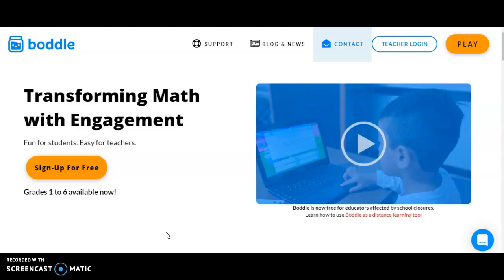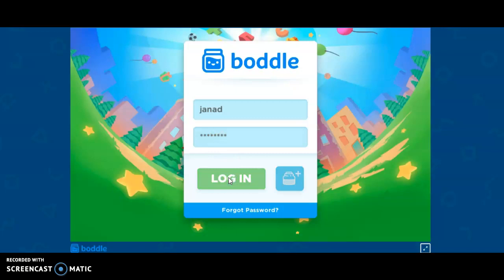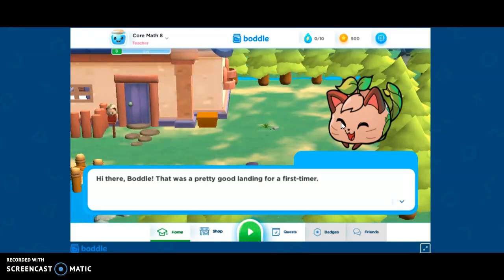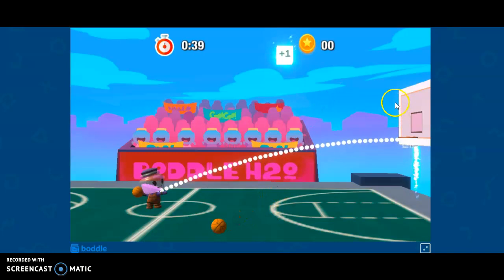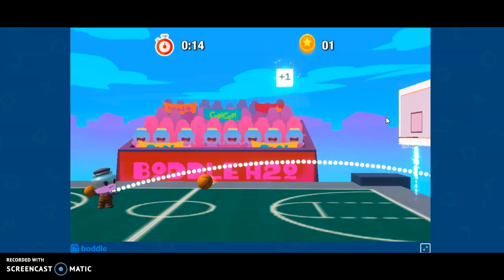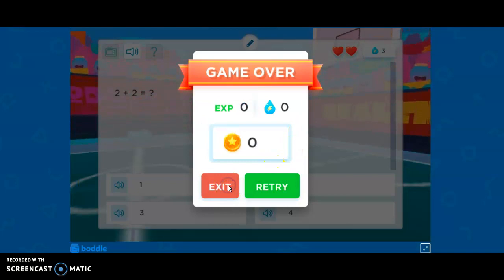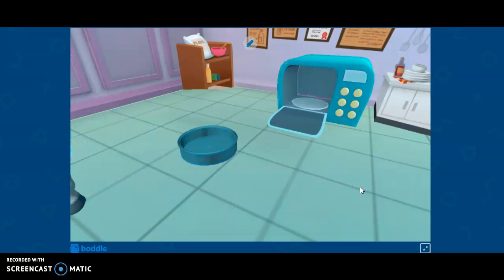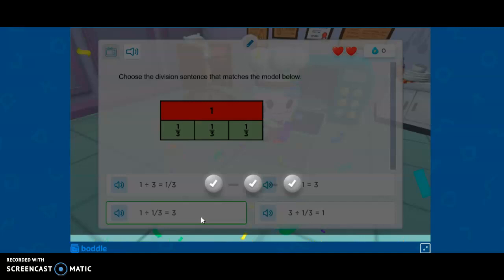How To Log In With Boddle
How to log on to Boddle Math games